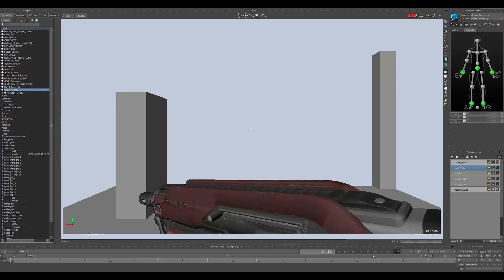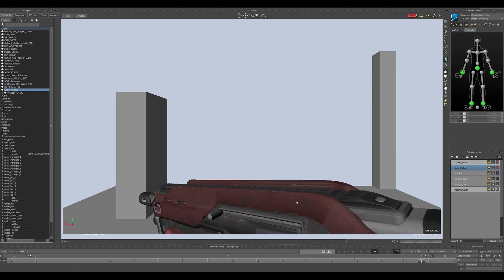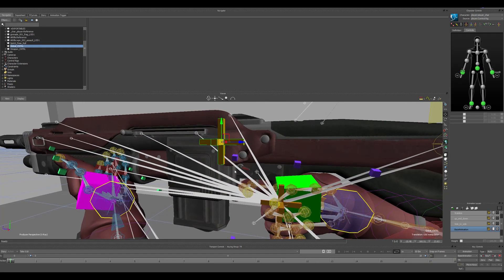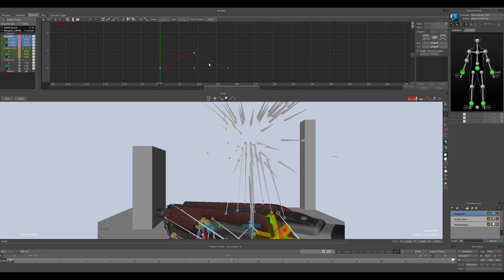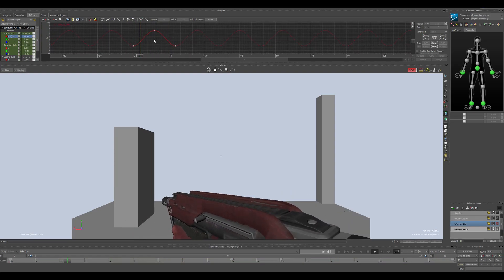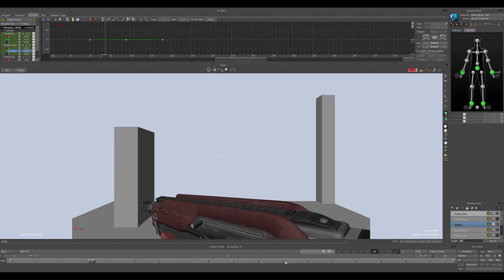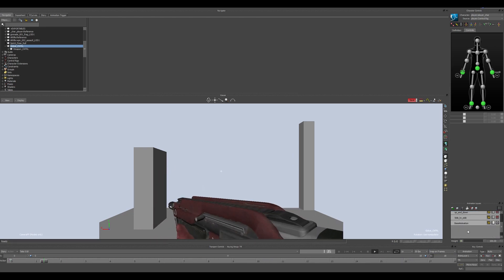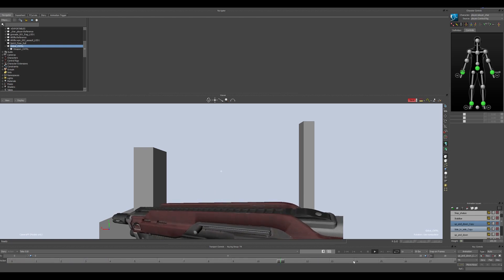How to create FPS Sprint Animations with layers - Updated Workflow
I have updated the workflow I use when animating First Person Sprint Animations.
Question: Is this technique already used by some of you?